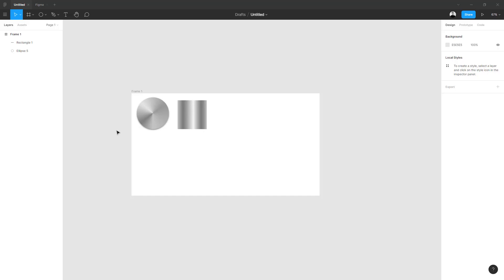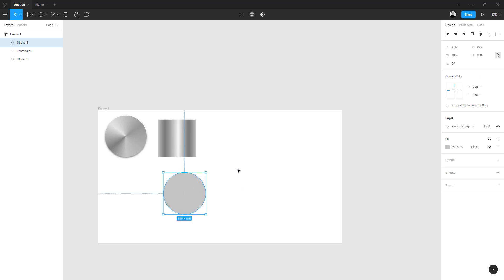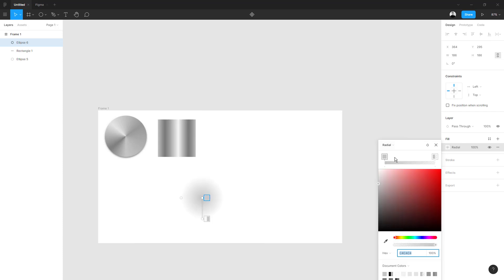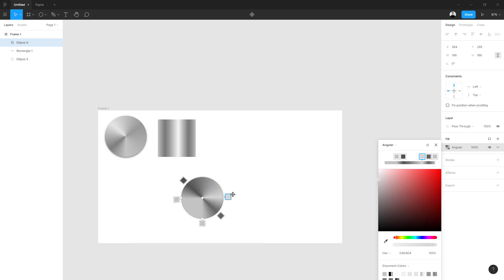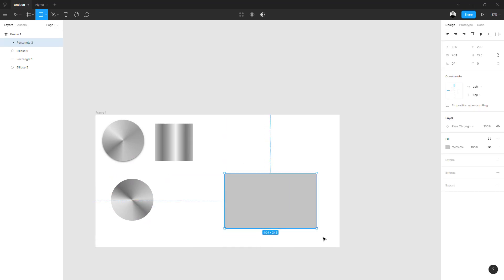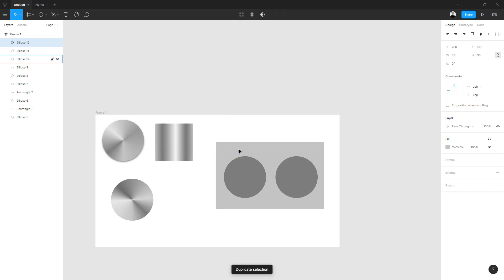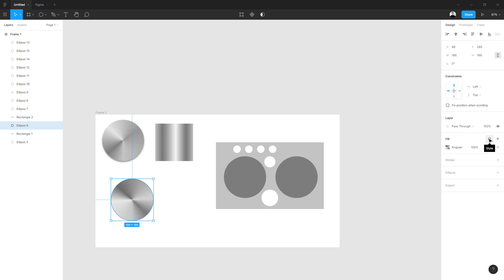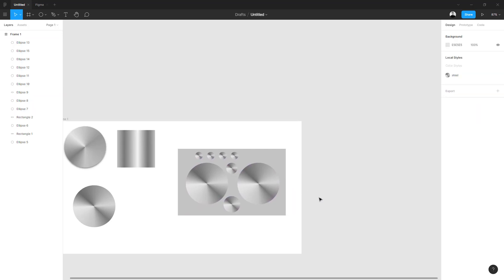How to create Steel color in Figma